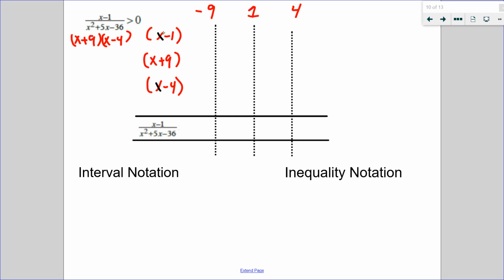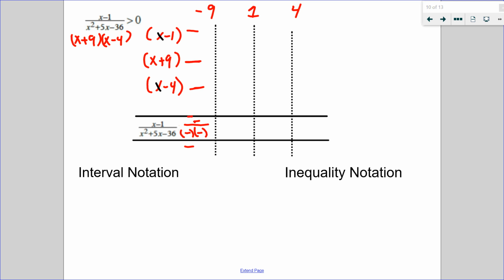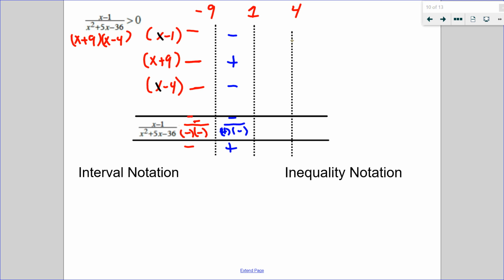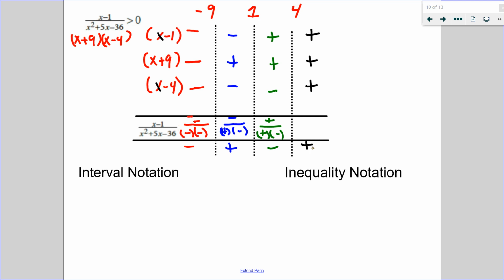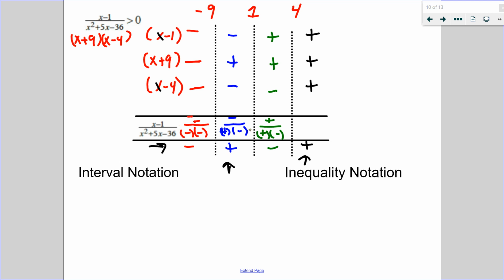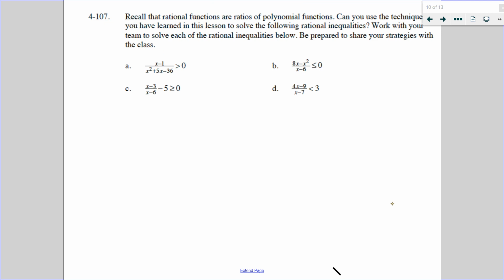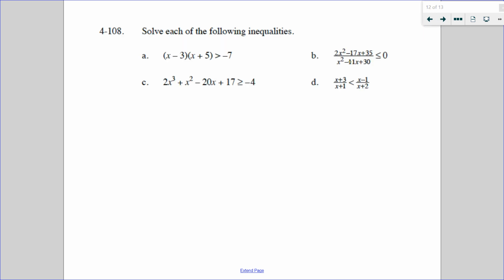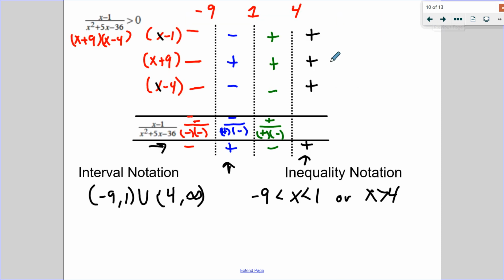4 3 1 Tutorial